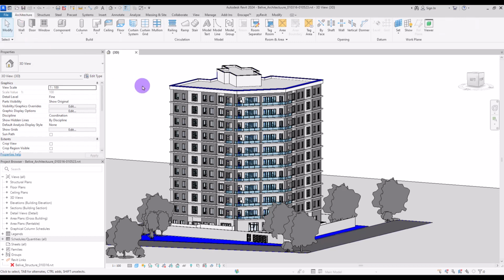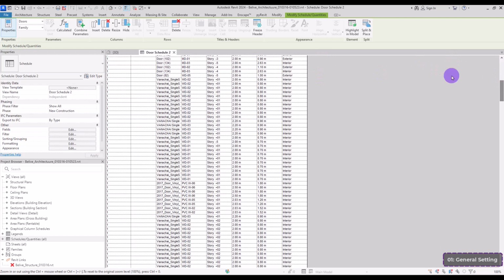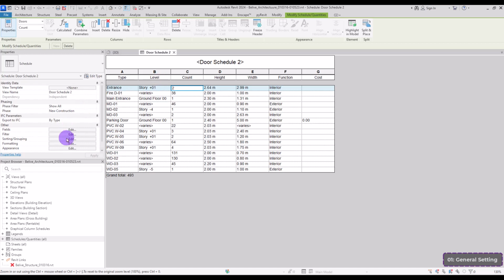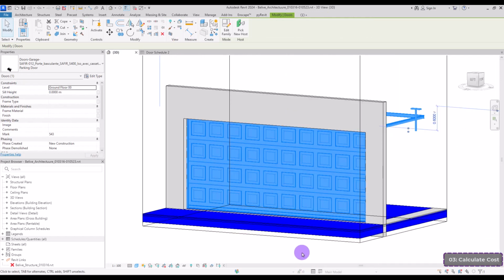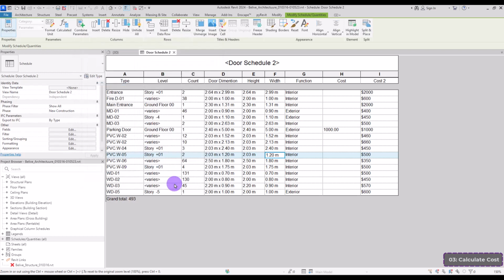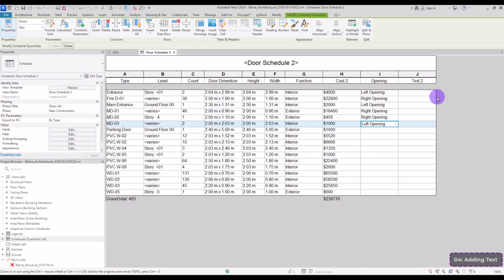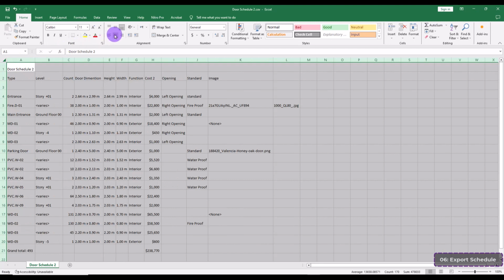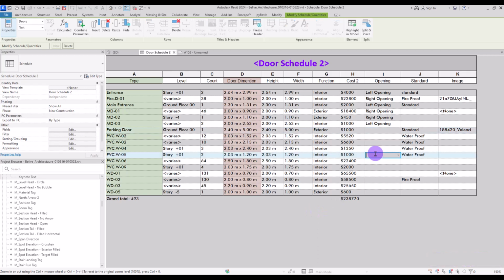🚪 7 Game-changing Techniques for Accurate Revit Door Schedule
In today's world, where every project requires detailed planning and execution, creating a professional door schedule is crucial.
It helps you stay on track with your design and specifications, and ensures that the right materials are ordered for the job. 🚪
👨‍🎓👩‍🎓 Overall, this tutorial provides comprehensive guidance for professionals looking to create a professional door schedule from Revit projects.
Whether you're an architect, engineer, or designer, this tutorial will undoubtedly help you streamline your workflow, save time, and ensure that your projects are executed with precision and accuracy.